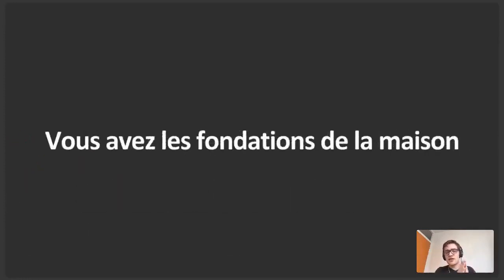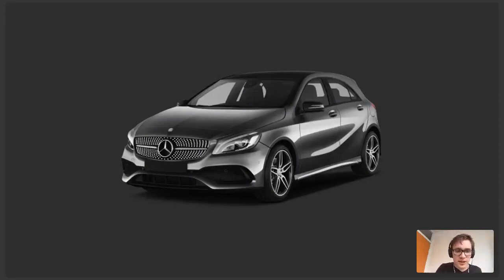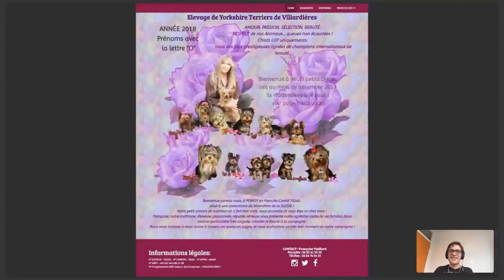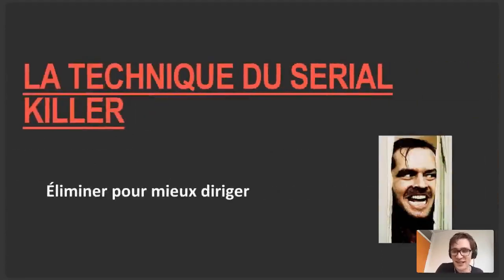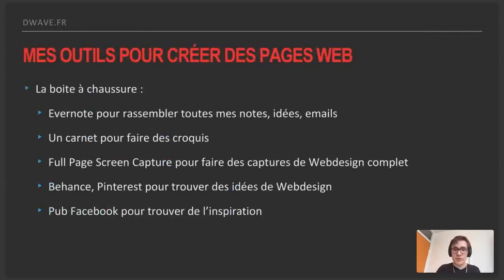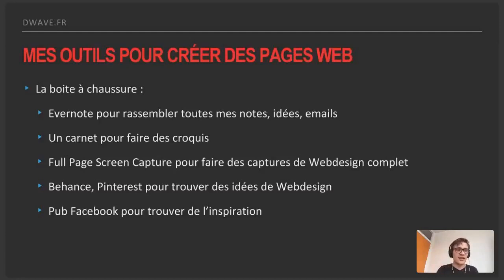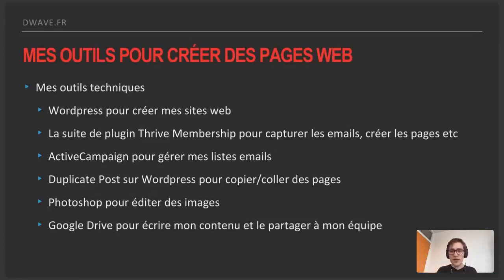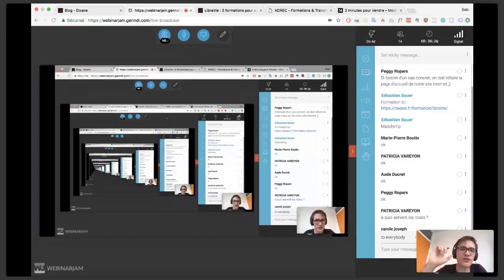3/3 : La méthodologie complète pour créer des pages web convaincantes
L’aspect technique ne doit jamais être un frein. Après avoir vu différentes techniques pour construire votre argumentaire de vente, nous allons faire ensemble des pages web. Je vous montrerai comment structurer votre travail et comment créer une page web efficace de A à Z.
Les Foliweb vous sont proposées par IONOS, Réussir en .fr et Neocamino.